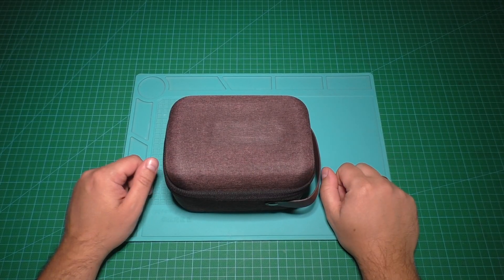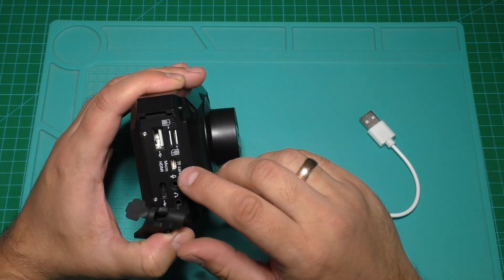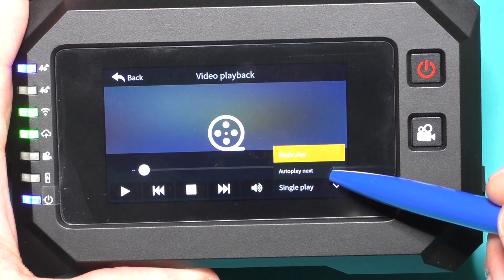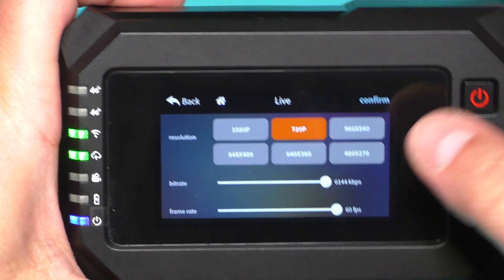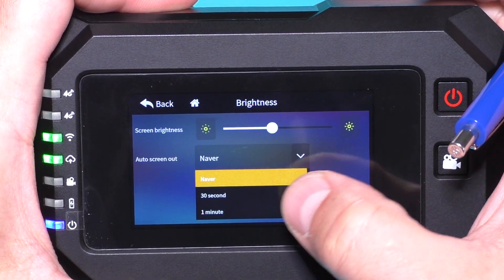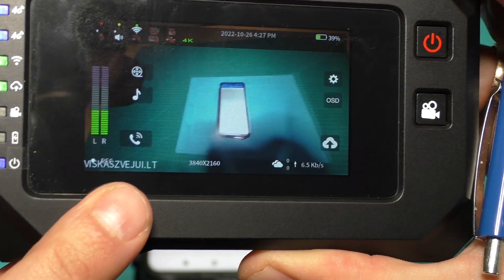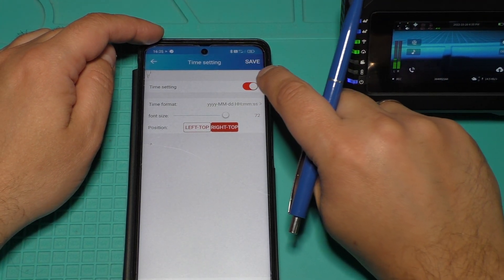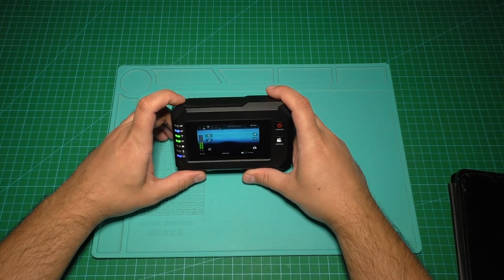Mine A5 4K streaming camera with internet bonding function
Mine A5 link on aliexpress
AX88772 USB to RJ45 to Type C Android Cellular Ethernet Adapter

Mine A5 4K streaming camera!
1. 4K Live Stream
2. 2 sim card+Wifi+USB dongle bonding
3. Touch screen
4. App remote control
5. RTMP/SRT

mine a5 review

---o--- Rekomenduoju ---o---

Apie kanalą trumpai:

Video blog'as apie elektroniką , žvejybą, muziką ir daugiau...

Prioritetas elektronikai - Info    apie    elektroniką    atliekant įvairius matavimus,  nesudėtingų irenginukų remontavimus ,nesudėtingos  įrangos perdarymus.  Taip pat trumpos apžvalgos apie pirkinius iš Kinijos .

Prenumeruokite šį kanalą, dalinkitės informacija su draugais!